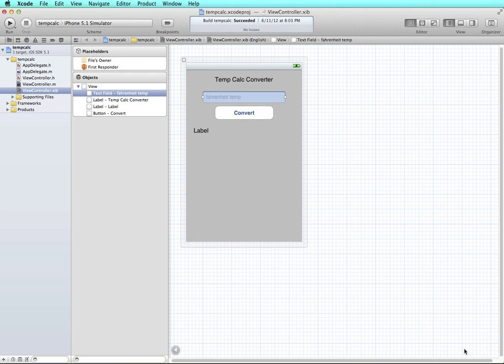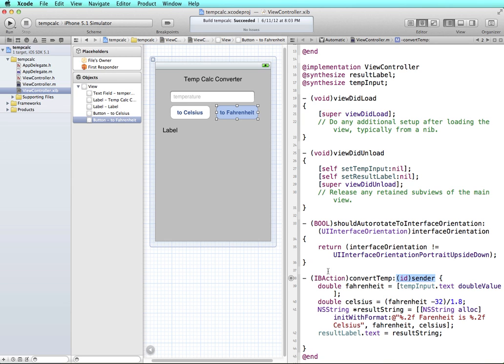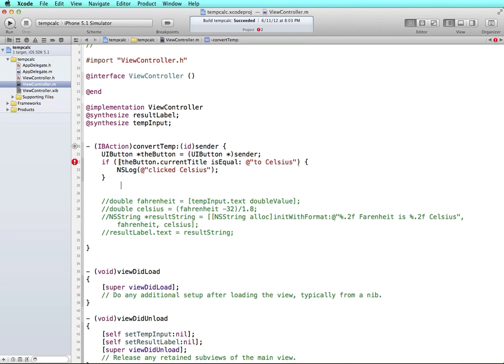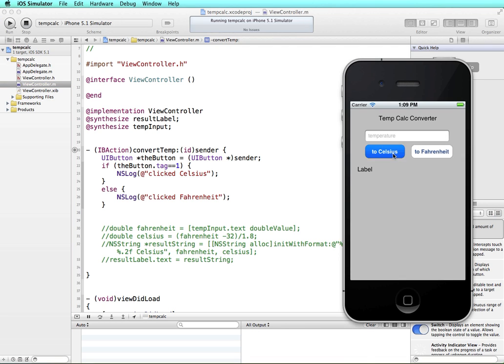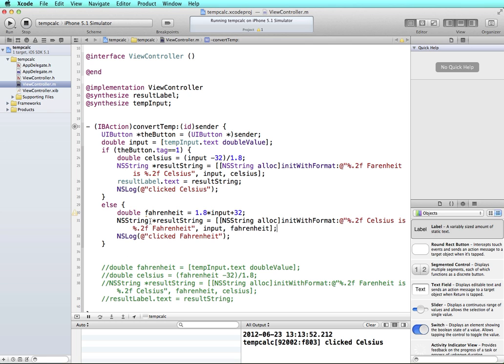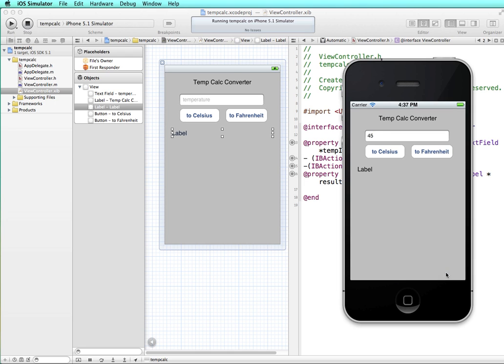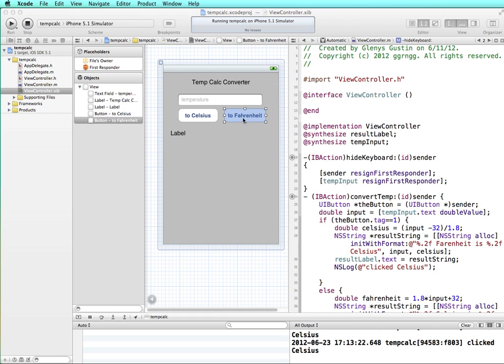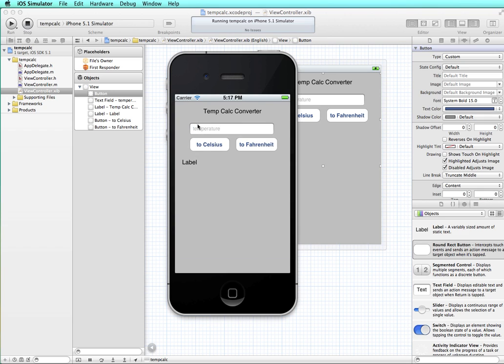iOS - Build a Temperature Calculator Part 2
Continuation of the first Temperature Calculator demo.  Covers using two buttons, one to convert a value to Celsius and the other to convert a value to Fahrenheit. Learn to capture the value of button and execute code based on which button was tapped.  Also demonstrates a few ways to retract the keyboard.